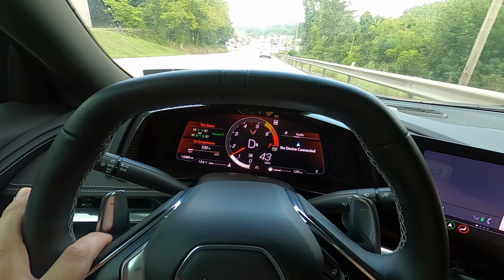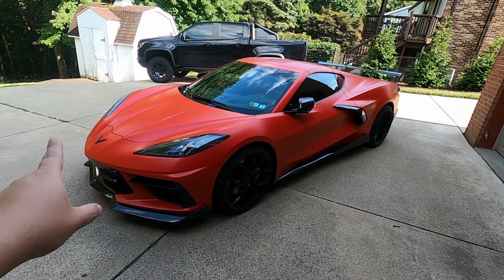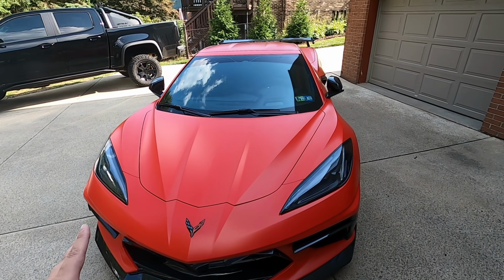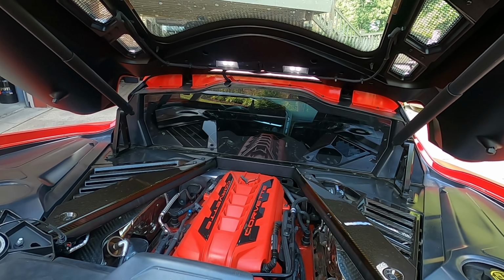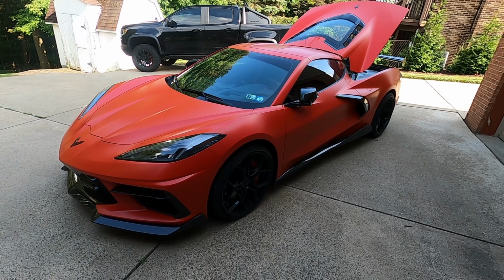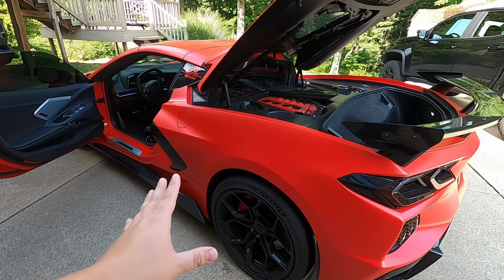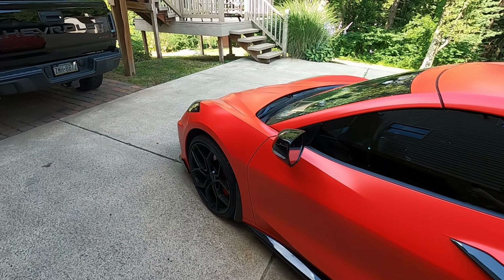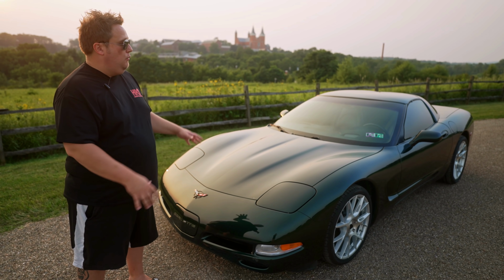2020 C8 Corvette 12,000 MILES later!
📩 Send me some cool stuff 📩
         HorsePower Obsessed

5k LED license plate lights
5k LED cargo area lights
5% XPEL PRIME XR window tint

▬▬▬2021  COLORADO ZR2 MODS▬▬▬
LED switchbacks with built in resistor
Chevrolet all weather floor mats
1" RC leveling kit
Matte black steering wheel vinyl
Matte black raised tailgate letters
Black and tinted license plate frame
Center console tray/organizer
LED brake lights
LED 3rd brake light
ZR2 bed decals
Diode Dynamics ditch lights
Matte black tailgate inlays
All black bed tie downs

NO PURCHASE NECESSARY. Starts 7/12/21 and ends 10/12/21. Open to legal residents of 48 contiguous US and DC (excl. residents of NY, FL & RI), at least 18+ or age of majority, whichever is greater. Void where prohibited.